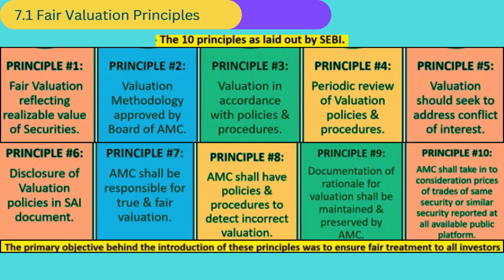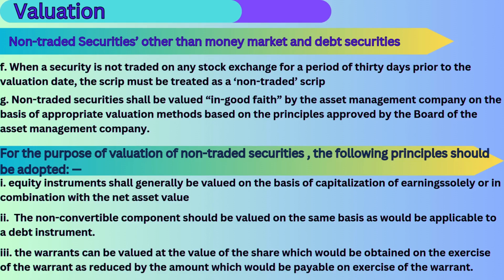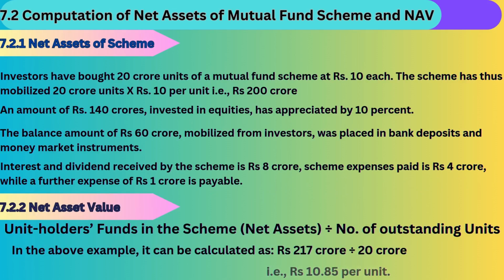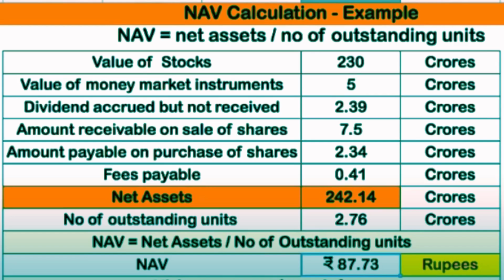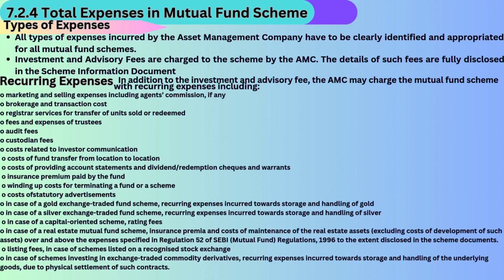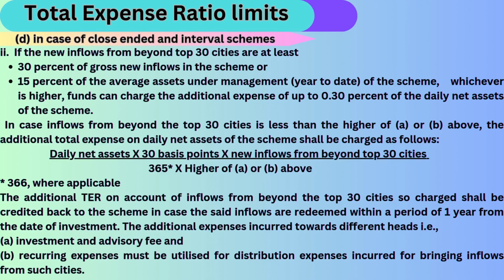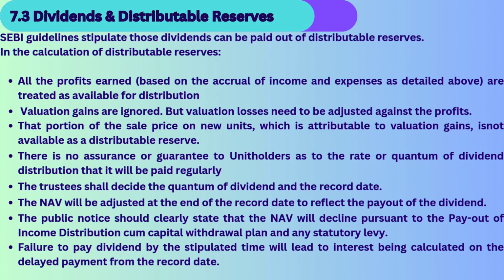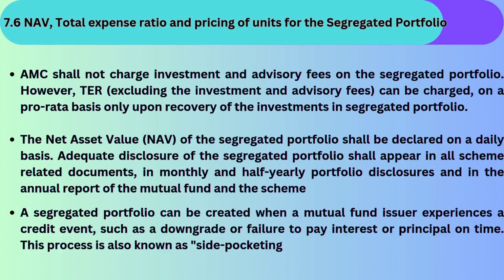CHAPTER 7 NET ASSET VALUE TOTAL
NISM-Series-V-A: Mutual Fund Distributors Certification Examination